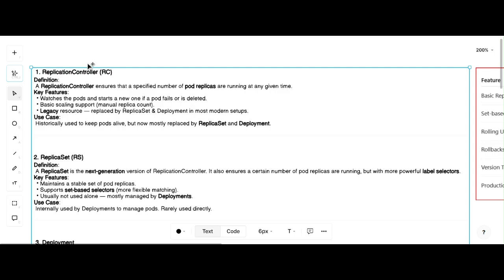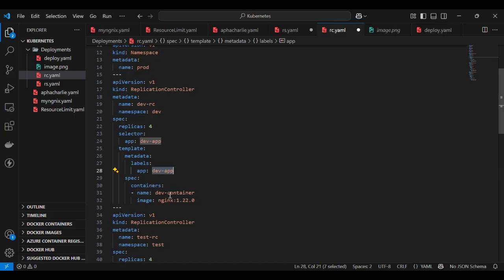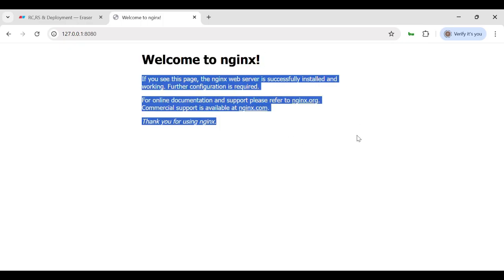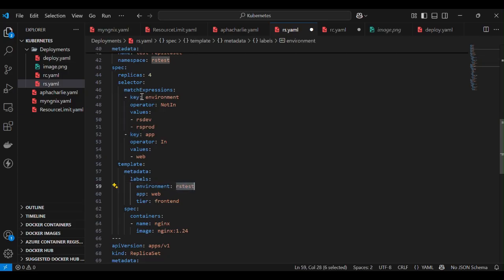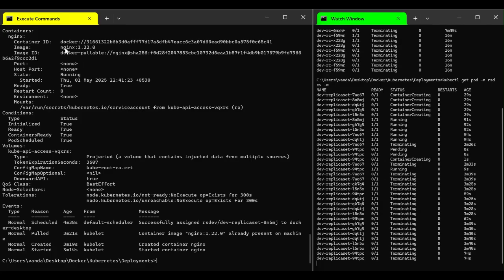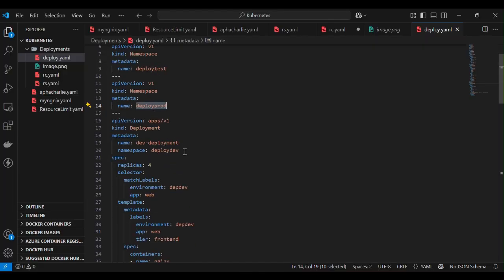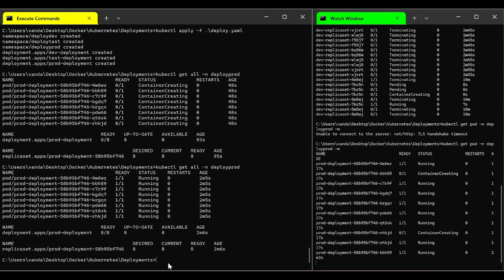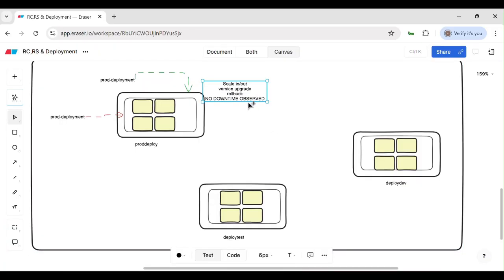Kubernetes Real-World: Replication Controller vs ReplicaSet vs Deployment (Demos + Diagrams)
In this video, I explain the differences between Replication Controller, ReplicaSet, and Deployment in Kubernetes.

You'll learn:

What a Replication Controller is and why it's becoming outdated

How ReplicaSets improve upon Replication Controllers

Why Deployments are the preferred way to manage your applications

Key differences, use cases, and practical examples

Whether you're a beginner in Kubernetes or brushing up on core concepts, this video will help you understand how Kubernetes ensures high availability and scalability for your workloads.